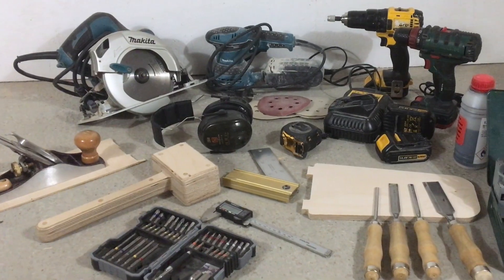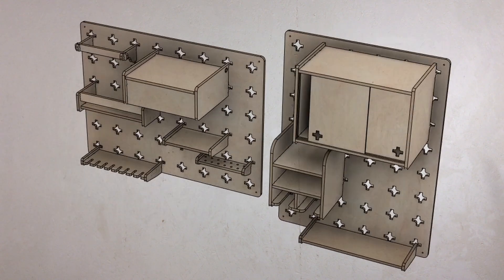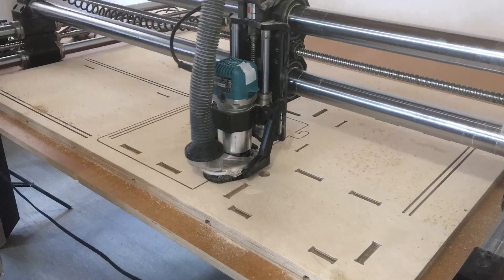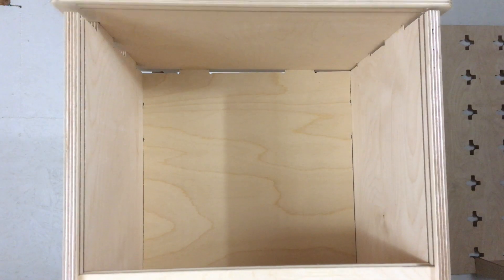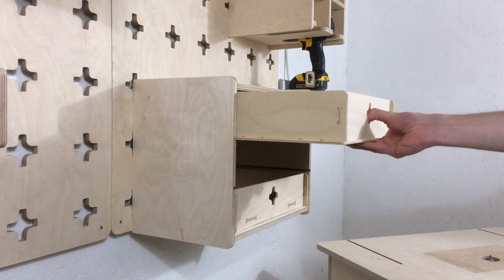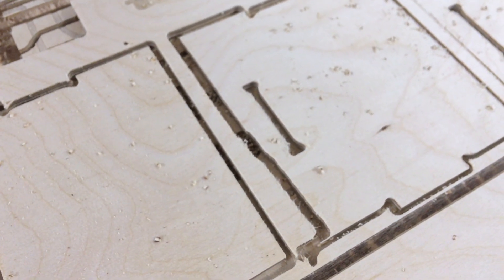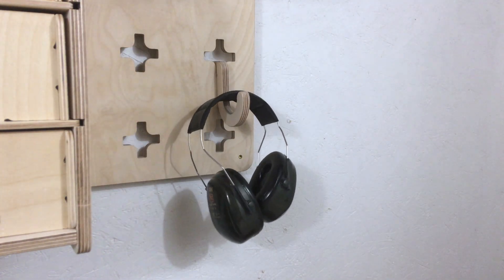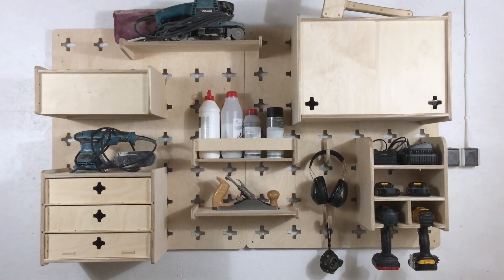If The French Cleat Wall was Made on a CNC Router - Aribabox Workshop EP07-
In this video, we explore how to create a storage wall that doubles as workshop decor using a CNC router. Our goal is to create a practical yet stunning pegboard storage wall with attachments like shelves, cabinets, and small boxes. We will also cover how to organize tools efficiently. Check out our Aribabox Workshop EP07 to see how we designed and built this beautiful French cleat wall.